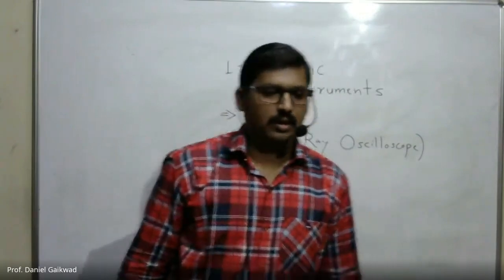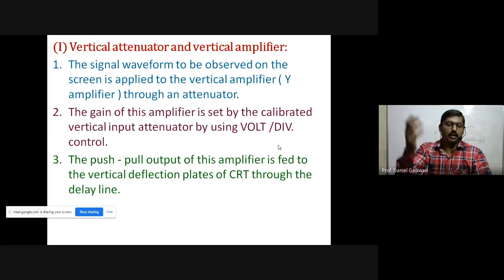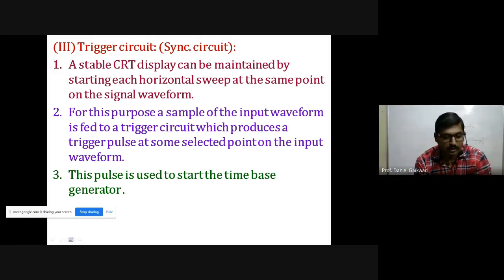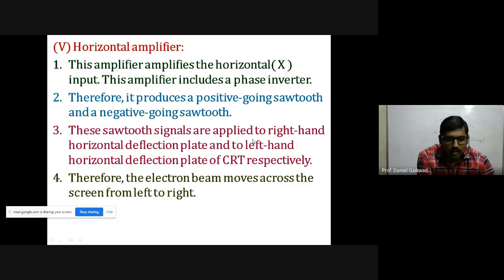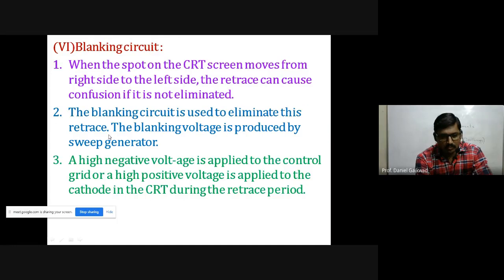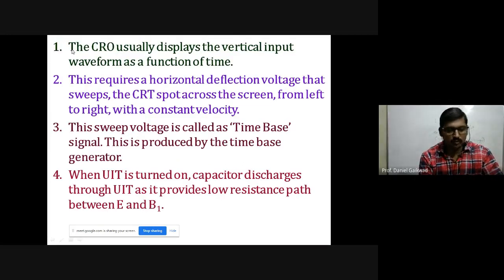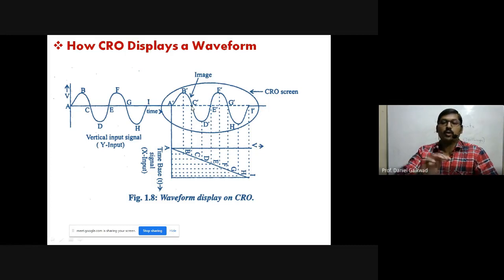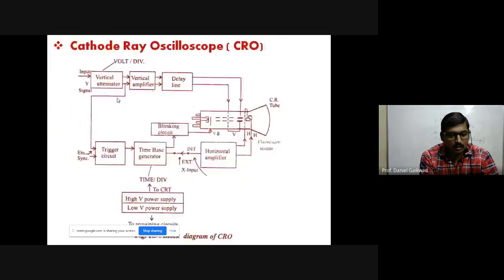Prof. Gaikwad D. P , Electronics- I , Electronics Instruments , Part - 3